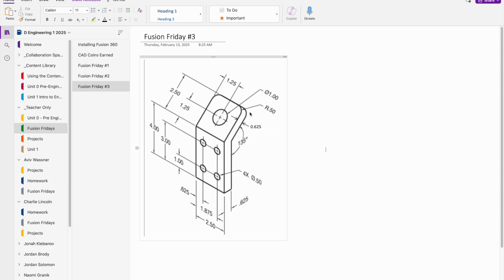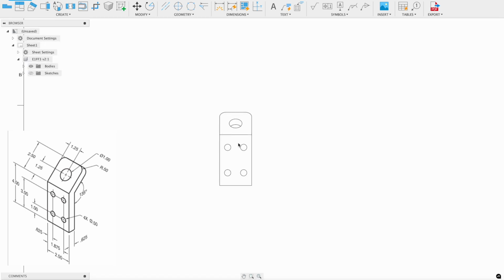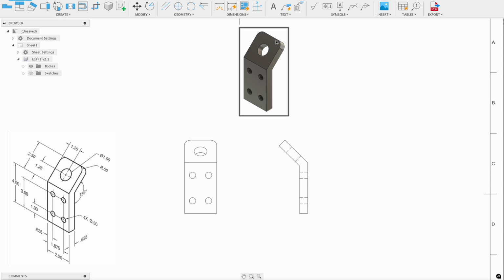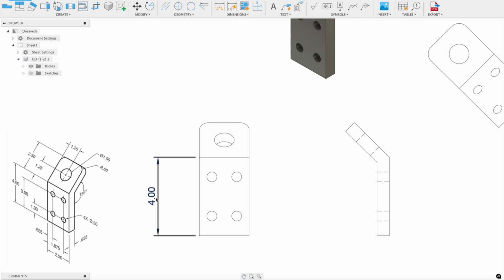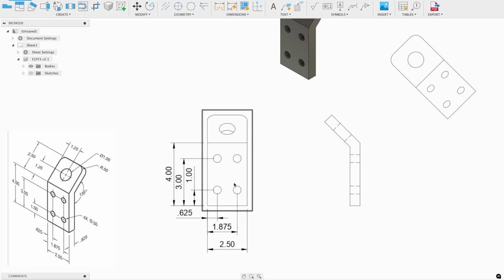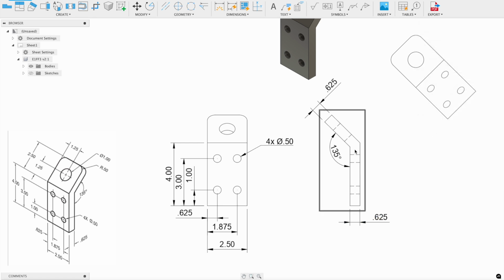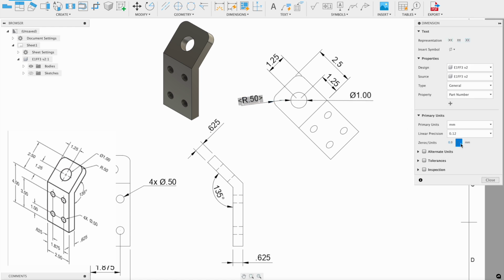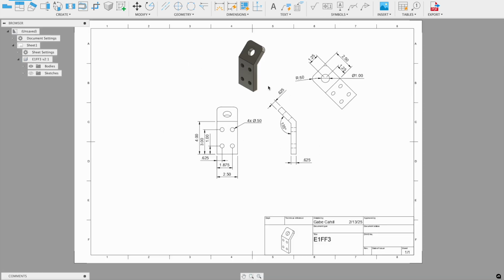Fusion 360: Making Technical Sketches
Engineering 1 Fusion Friday 3, exploring the drawing space in Fusion to create technical sketches with dimensions